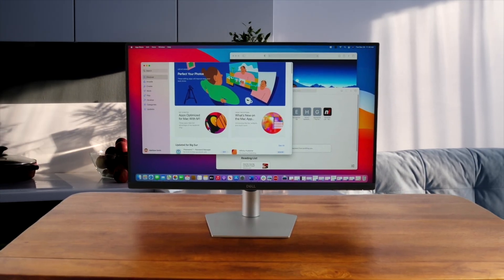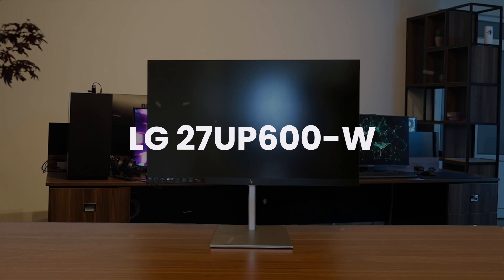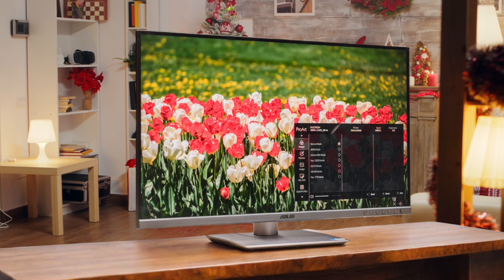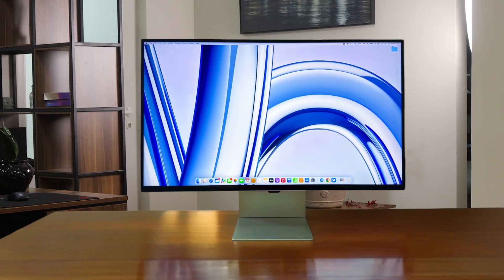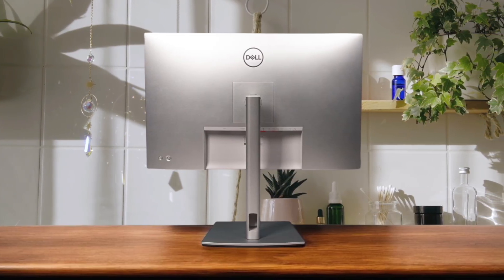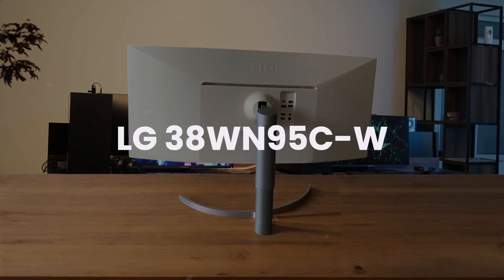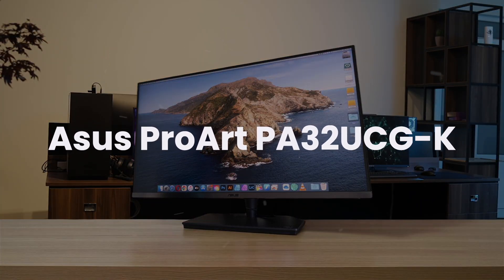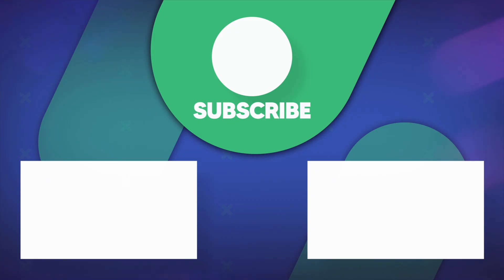BEST Monitor for Mac in 2025 - My Top 3 Picks for EVERY Budget!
Links to the best monitor for mac we listed in this video:

Dell S2721QS
HP U32 4K HDR Monitor
LG 27UP600-W
Dell S2722QC
Asus ProArt PA279CRV
Dell UltraSharp U2723QE
Samsung ViewFinity S9
BenQ PD3220U
Dell UltraSharp U3223QE
Apple Studio Display
Dell UltraSharp U4025QW
LG 38WN95C-W
Apple Pro Display XDR
Asus ProArt PA32UCG-K
Dell UltraSharp UP3221Q

0:00 - Introduction
0:10 - Under $300
2:13 - $300 to $500
4:24 - $500 to $1,000
6:30 - $1,000 to $2,000
8:44 - $2,000+

Alright, so I just dropped a new video where I dive deep into finding the best monitor for Mac users at literally every price point. Whether you're looking for a budget Mac monitor under $300, something in the mid-range like a 4K monitor for MacBook Pro, or you're ready to splurge on a high-end display for creative work, I've got you covered. I break down my top picks, from a Dell monitor for Mac mini to an LG monitor for MacBook Air, and even some premium options like a 5K monitor for Mac Studio. We're talking about everything from crisp Retina displays and USB-C monitor for Mac setups to those essential features like color accuracy for video editing and Thunderbolt monitor for Mac connectivity. If you're wondering which Apple compatible monitor is right for your setup, or just need a monitor recommendation for macOS, this video is packed with details on display quality, ergonomic stands, and how each monitor performs with your beloved Mac.

  TechByTravis is a participant in the Amazon Services LLC Associates Program, an affiliate advertising program designed to provide a means for sites to earn advertising fees by advertising and linking to Amazon.com. As an Amazon Associate I earn from qualifying purchases.